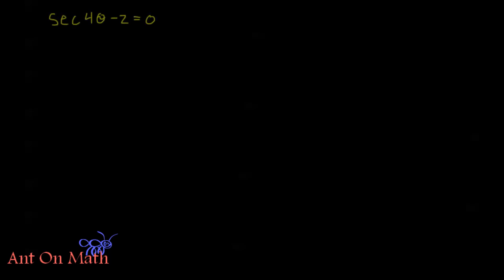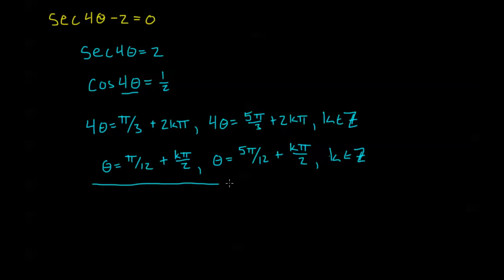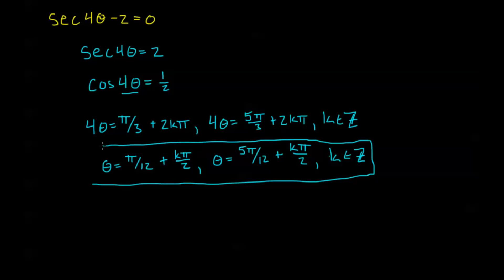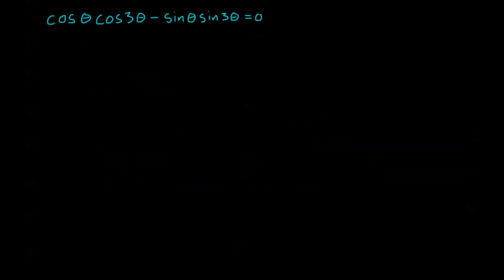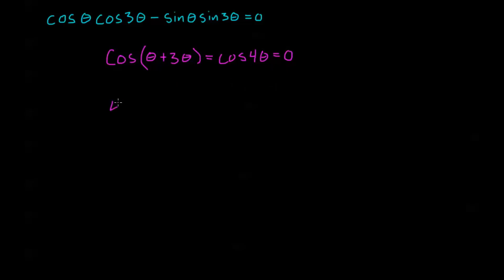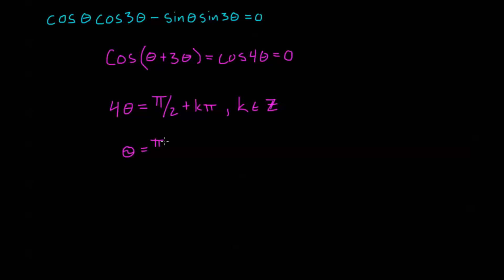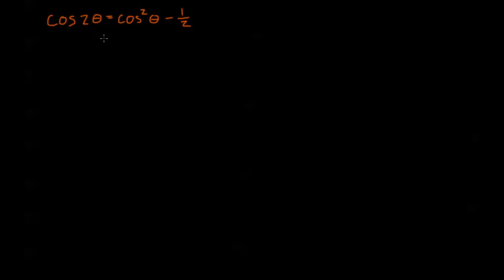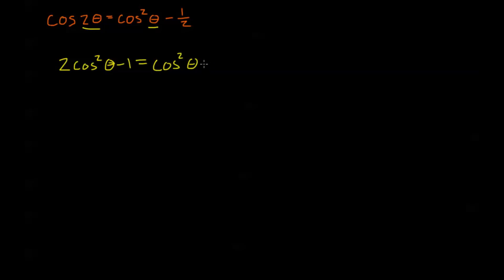7.5.3 - More Trig Equations 5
Additional practice solving trigonometric equations using identities